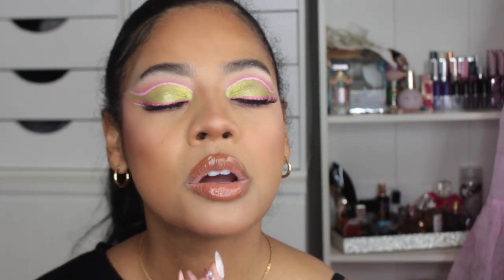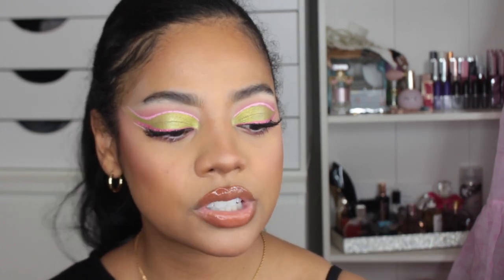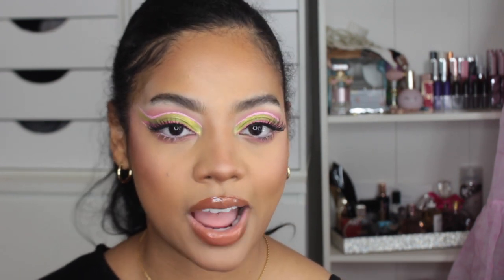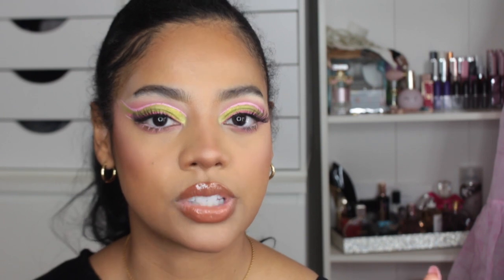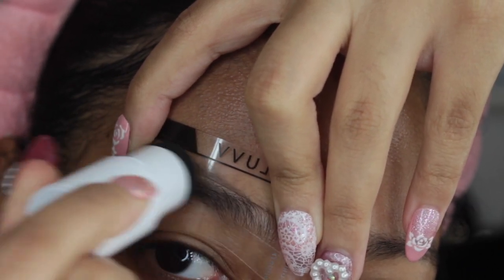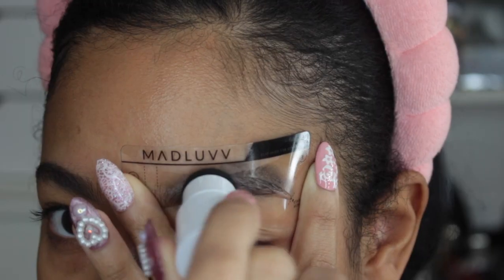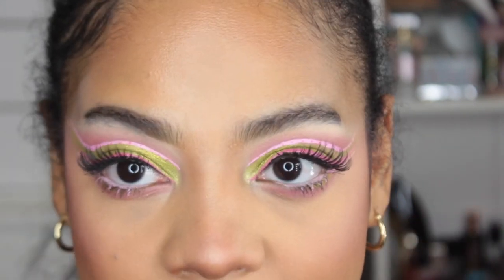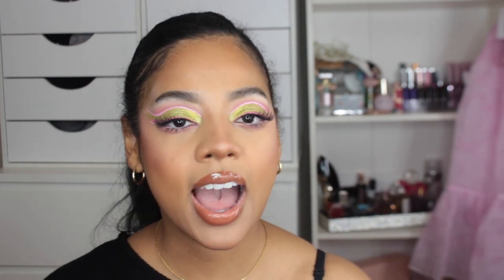Beautiful Brows in One Simple Stamp | Shape & Fill in 30 sec. with Madluv's Brow Stamp & Shaping Kit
Madluvv - Brow Stamp & Shaping Kit

We have to talk about this because my brows are nice and filled, but very natural looking, and it’s all because of one product. I was skeptical about it at first, but I am so glad I tried out my newest favorite little package from Madluv, the Brow Stamp & Shaping Kit.

I had never used this brand before in my life, but when I saw it, I knew I needed to try it. This kit is basically a stamp for your eyebrows to get the perfect, natural-looking—but still glam—brow shape, fill, everything, in 30 seconds.

I don't know about you, but I really care about my brows. Some days my mood is determined by my brows, and sometimes it's difficult to make them look even and natural when you're stuck to pencils and pomades.

I was very intrigued by Madluvv’s Brow Stamp & Shaping Kit, but I was scared it was not going look natural, it wasn't going to look good, or it just wasn't going to show up at all, so the fact that it showed up, filled in very naturally, but also was so easy to do had me shook. So, I'm going to show you guys exactly what comes with it and how to use it.

First off, it comes with a brow stamp. This is going to be the main product, the star of the show, and I got the shade Nearly Black because I have black hair.

The kit also comes with a little spoolie to help blend the product and five different brow shape stencils. The cool thing about each stencil is that it has lines on it to show you the length, so if you don't want super long brows, you can customize the shape to your face.

The final item in this kit is a card you scan to get a step-by-step tutorial.

For the application, the first step is to pick your brow stencil. Again, there are five to choose from, so I tried on all five against my natural brows to see which one I was feeling. I went with #5 because I tend to like straight brows that have the least amount of arch possible, and it follows my natural brow shape.

If you look at the stencil markings, there is a tally mark of I and II on either end, which is where you hold down the stencil. Once you find your perfect brow stencil, align it with your brow shape and pay attention to the angle you’re holding it because you want your brows to match. Place your fingers on the I and II marks, take your open stamp, and pat it on your brows.

It says that you can do one layer, take the stencil off, and then add another layer if you want more shape and color, but because I already know I like bolder natural brows, I went in with three layers of very light taps before taking my stencil off. When I did, I was shocked by the pigmentation, but also how natural everything looked before I even blended it all together.

After removing the stencil, take the spoolie brush and comb the product through your brows to make sure everything is nice and blended, and your brow is done. You can totally notice the difference between the stamped and unstamped brows, and I had no issue getting the other side to be the same direction and shape.

The only callout I have is to make sure you wipe your stencil off before you do your other brow.

When you're stamping, the stencil is there to pick up the excess product around the brow shape. I didn't wipe it off the first time when I switched sides, so I had a little bit of color left over on my skin above my brow from the previous application. I was able to just wipe that off, so it's not a big deal if you don't remember either, but that's one thing I learned when first applying.

This is the new way I'll be filling in my brows from now on.

I suggest you run—don't walk—to get the Madluvv Brow Stamp & Shaping Kit because it is definitely worth it, it's worth trying, it’s such a cool product, and again, it gives you nice, natural brows that last all day and look like you barely did anything, because you barely had to.